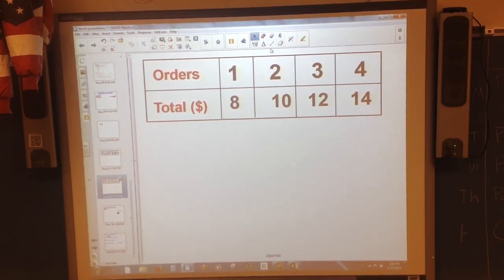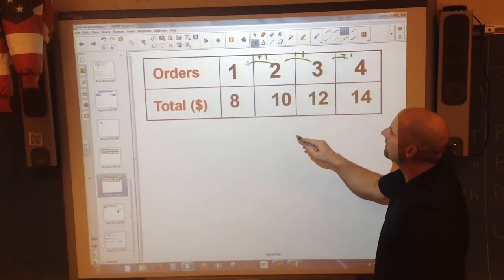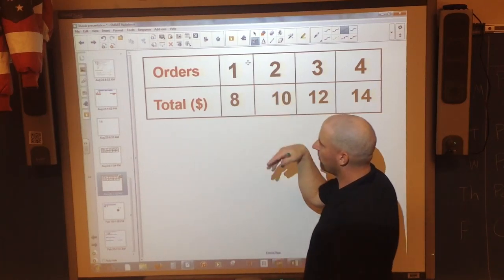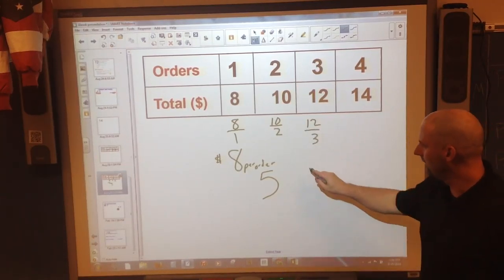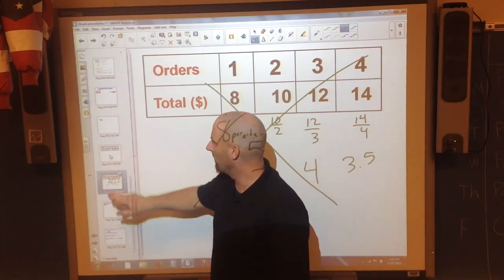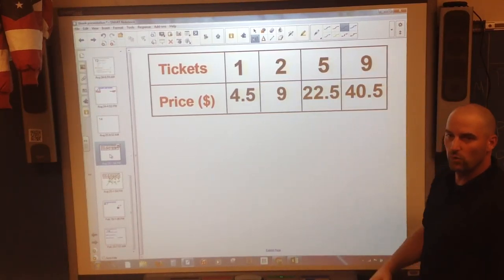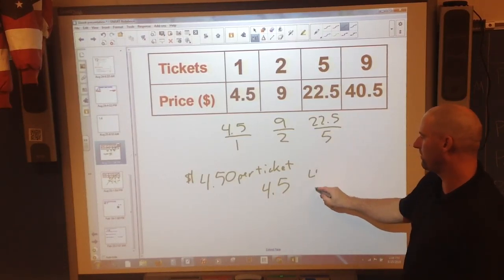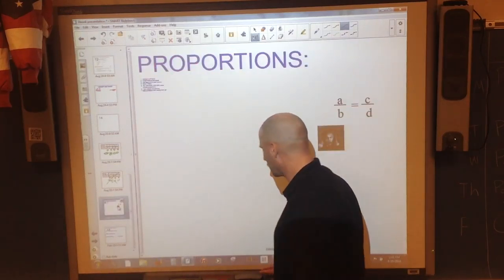Ch1 Lesson 5 Coordinate Plane Review